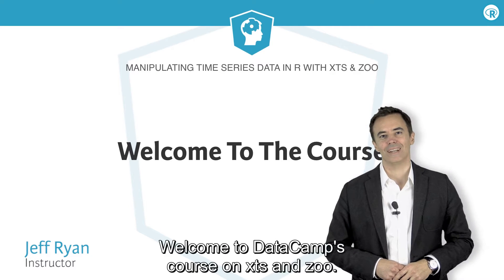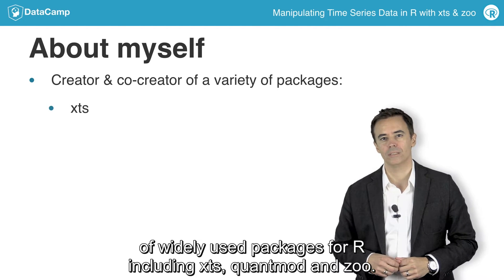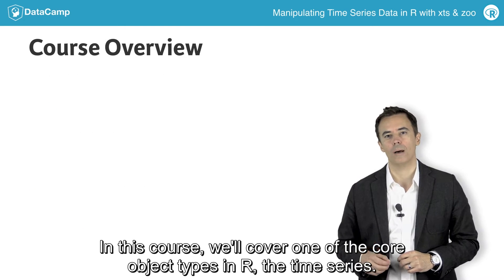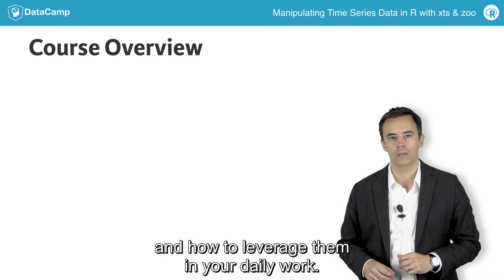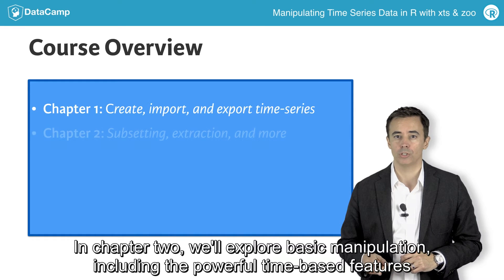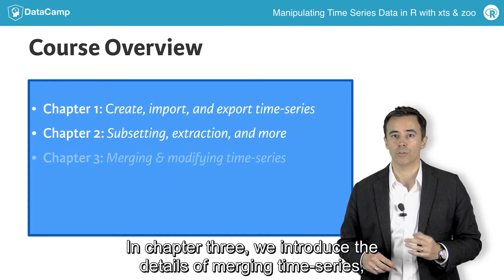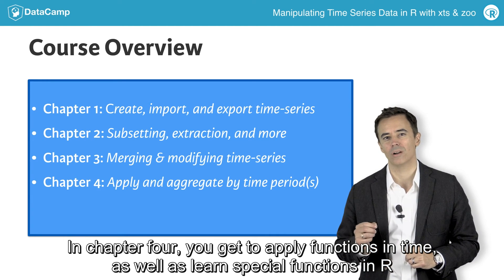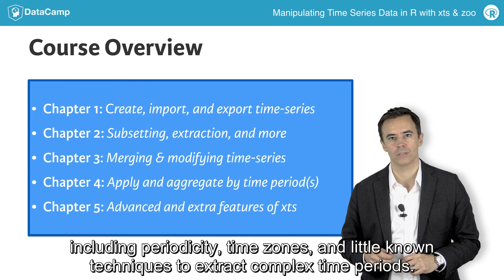Manipulating Time Series Data in R with xts & zoo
Time series are all around us, from server logs to high frequency financial data. Managing and manipulating ordered observations is central to all time series analysis. The xts and zoo packages provide a set of powerful tools to make this task fast and mistake free. In this course, you will learn everything from the basics of xts to advanced tips and tricks for working with time series data in R.